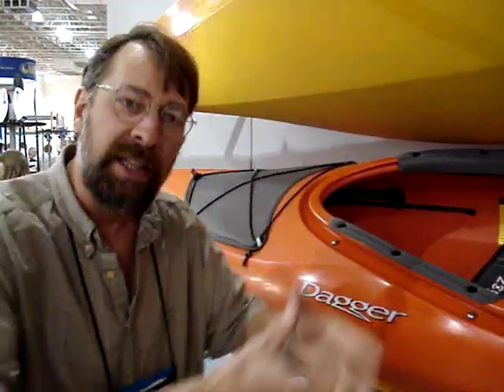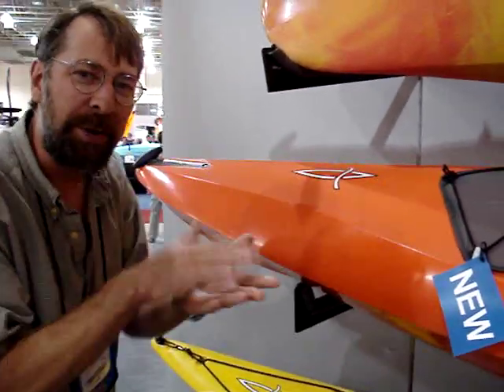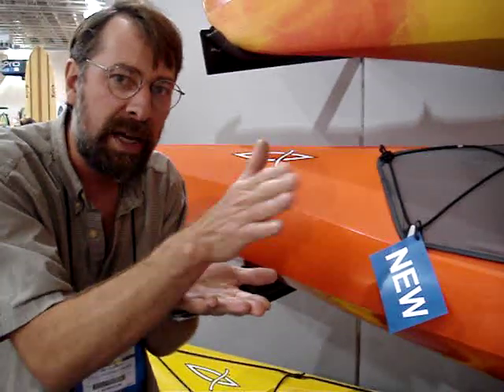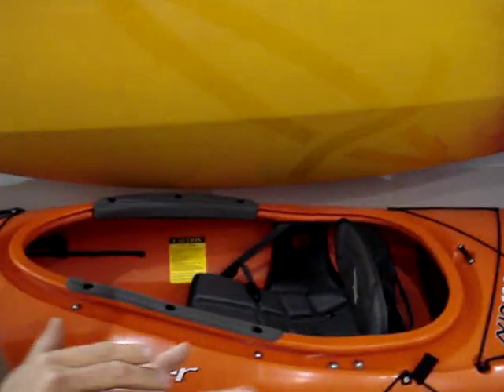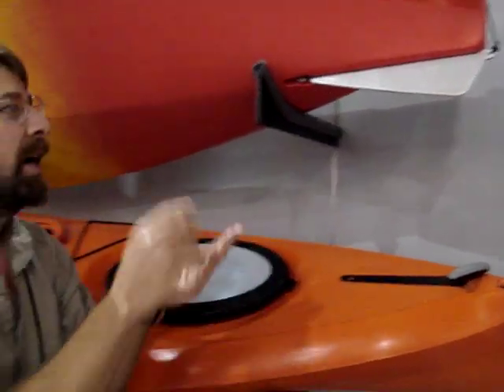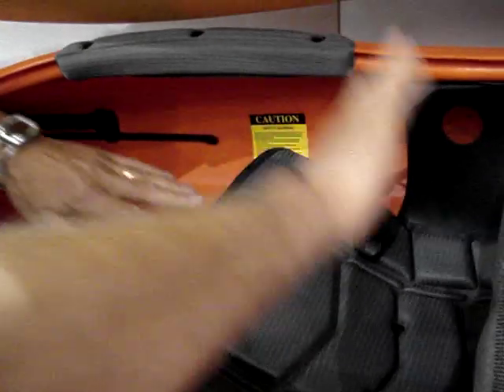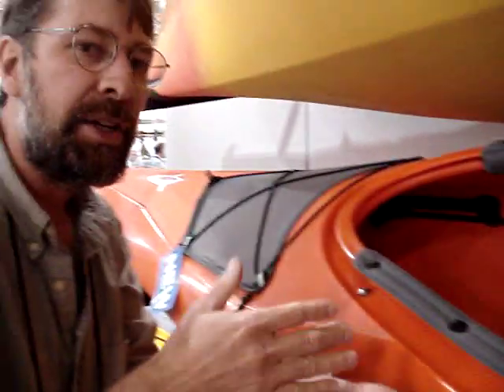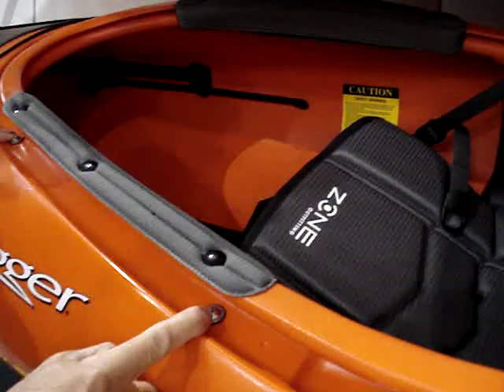Why the Dagger Axis?